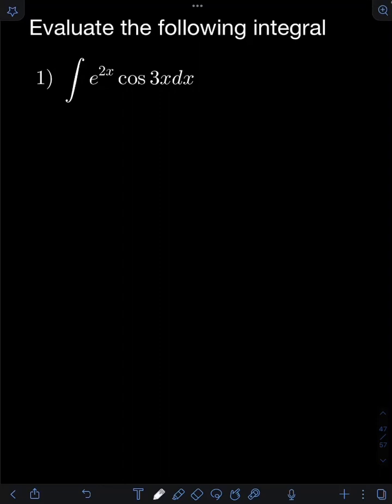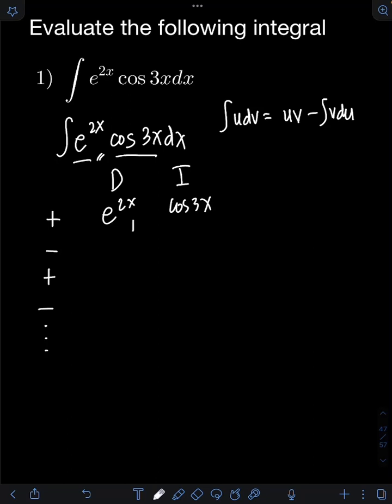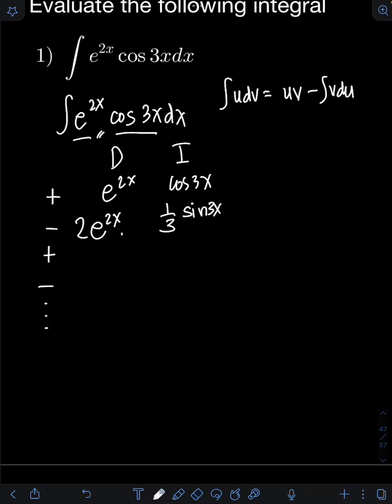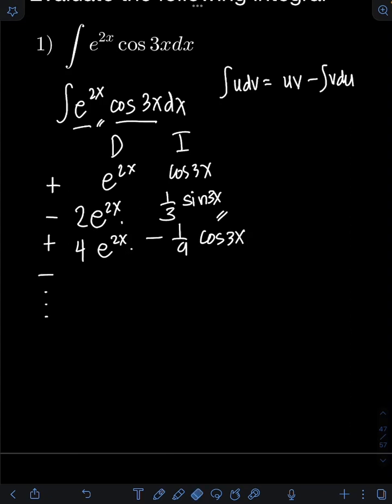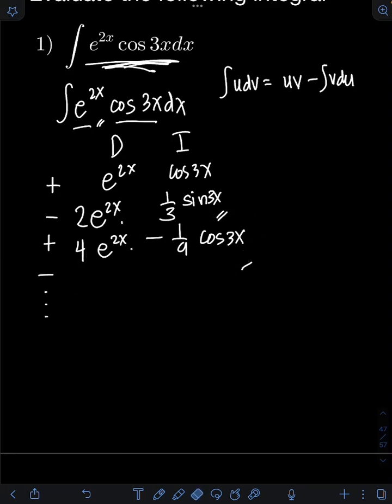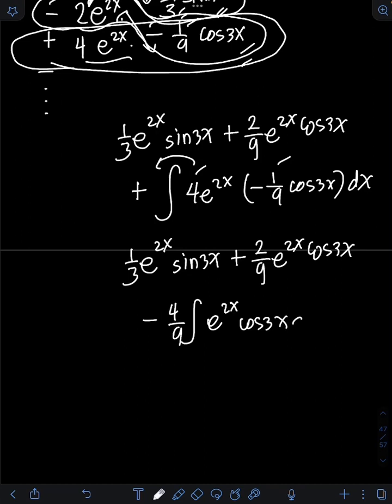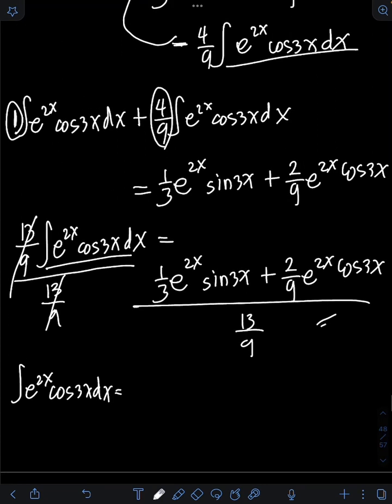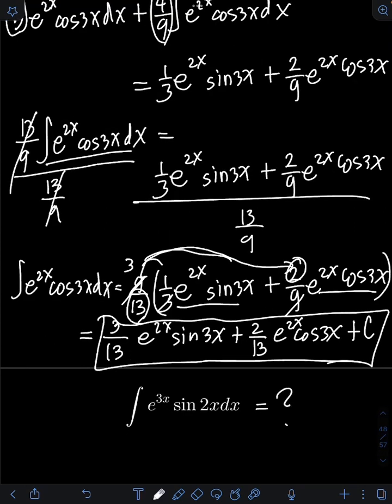Integration By Parts Using DI Method (Case 2)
Hi guys! This video discusses how to use integration by parts using DINMethod. Integration by parts is derived from the product rule for derivatives. We will use integration by parts if the integral expression has integrand is a product of two functions that cannot be solved from simple u-substitution. We will demonstrate how to choose wisely the substitution with u and dv for IBP by solving several examples.